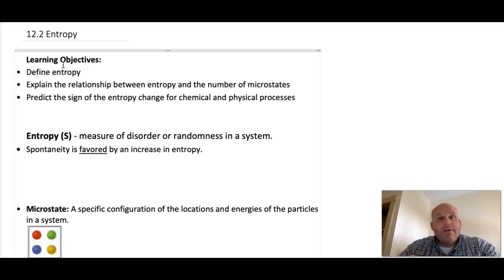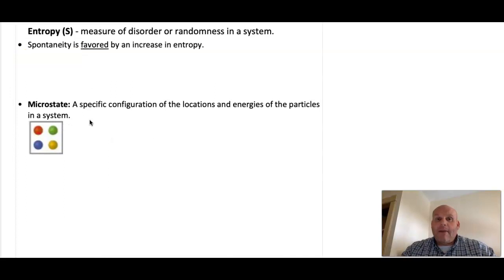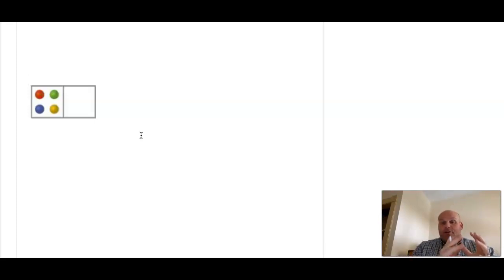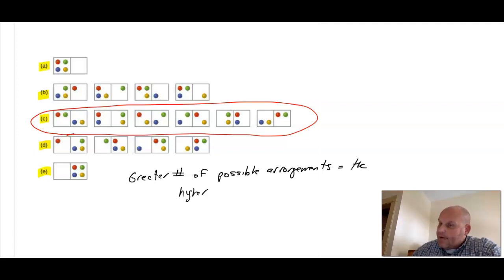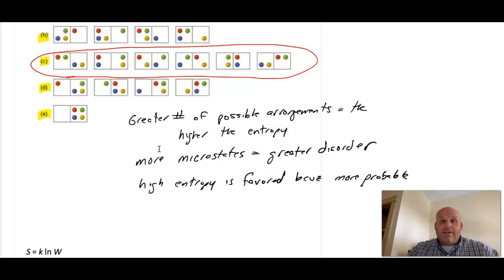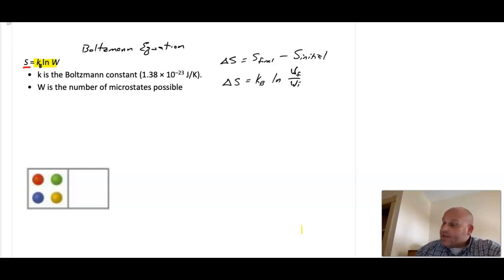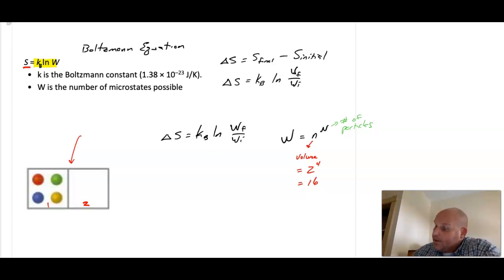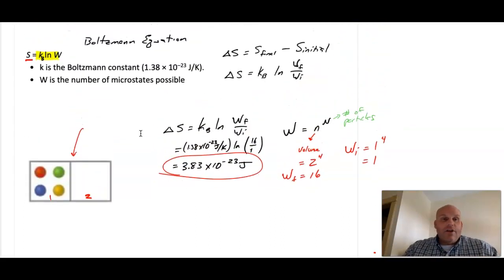12.2 Part 1: Entropy, Microstates, and the Boltzmann Eq